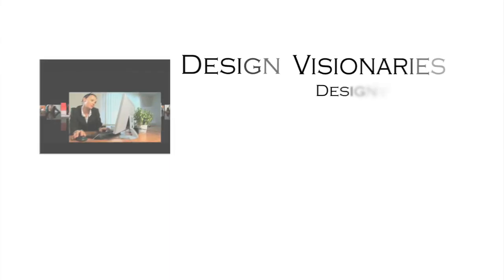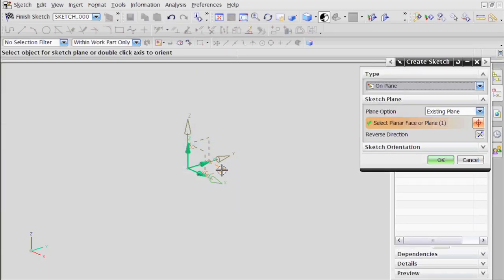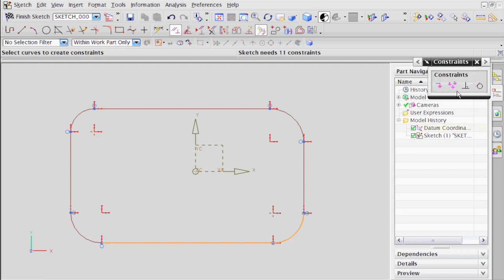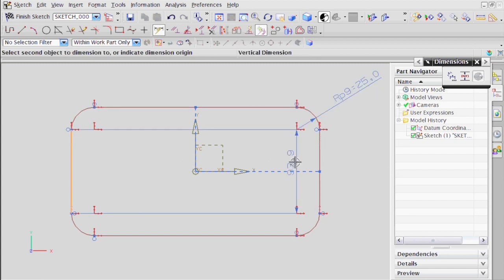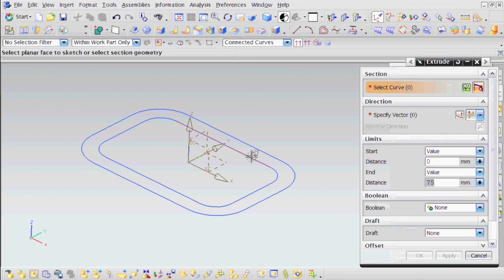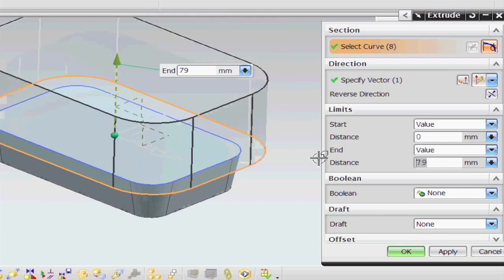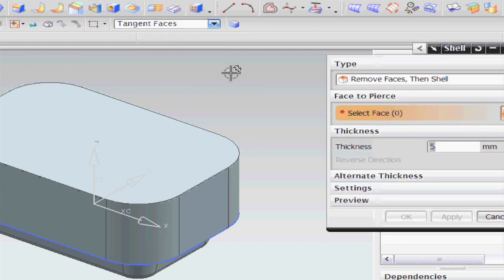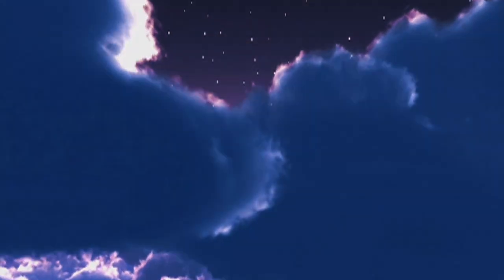Engineering Tutorial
Design Visionaries brings you more helpful tips, tricks, and tutorials for your engineering needs.